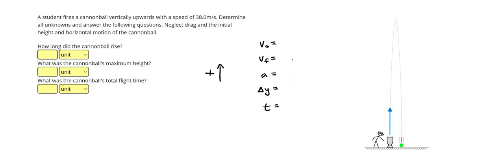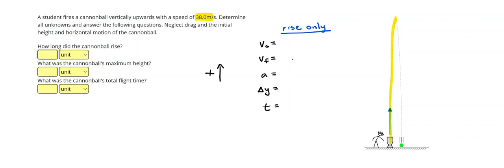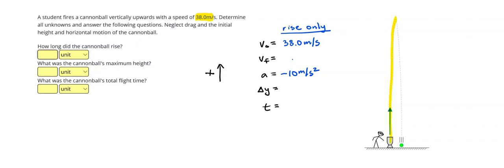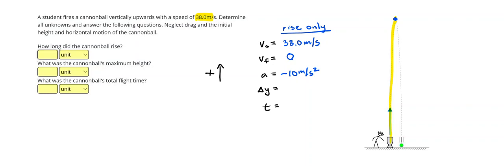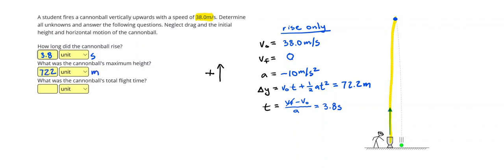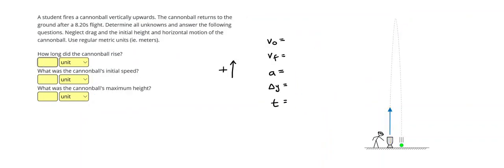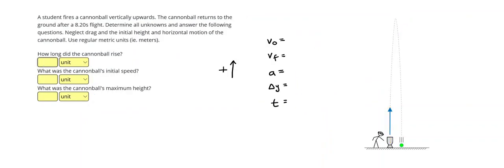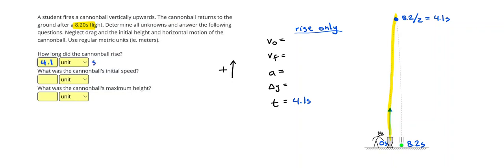Free Fall - Complete Problems 2